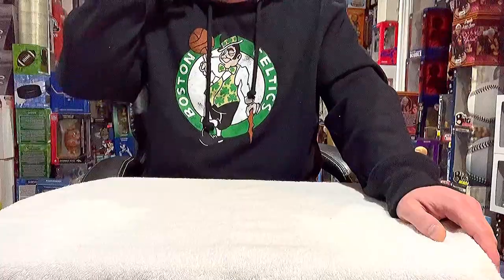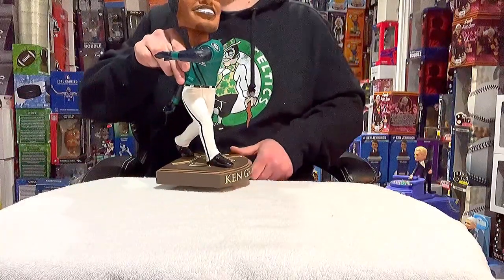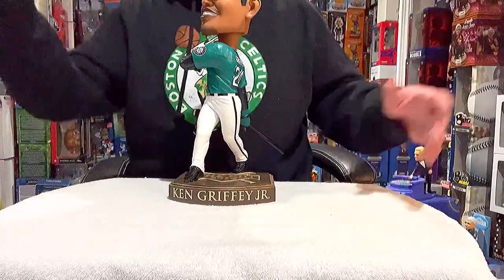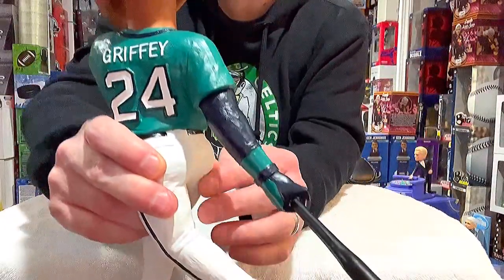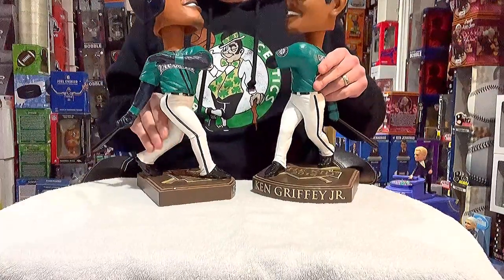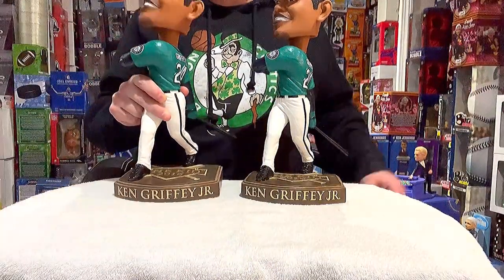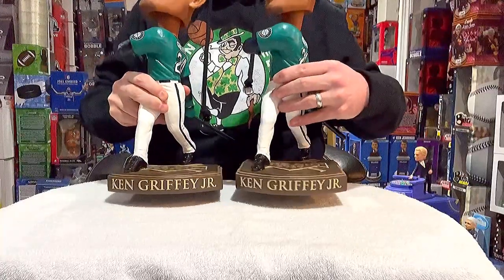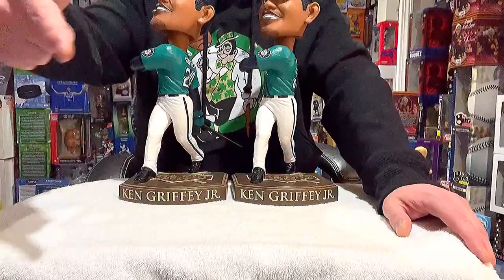Bobble Sniper Youtube Episode 149 Ken Griffey Jr. Tacoma Rainers 14" Bobblehead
In this episode, I review the 14" Griffey Jr. Prototype bobblehead.

For additional information, head over to bobblesniper.com